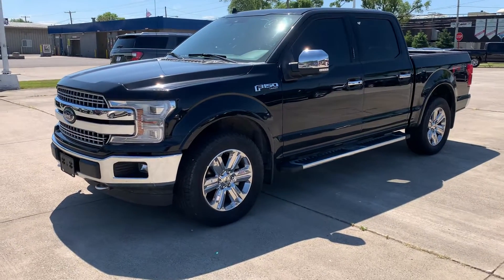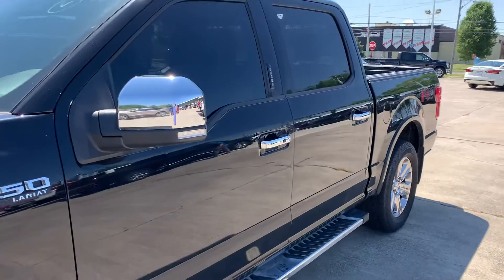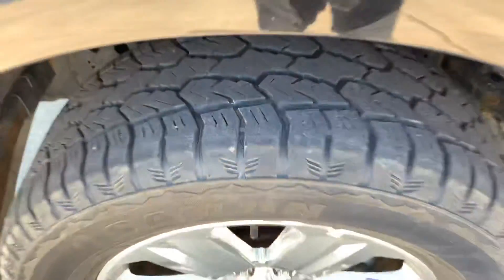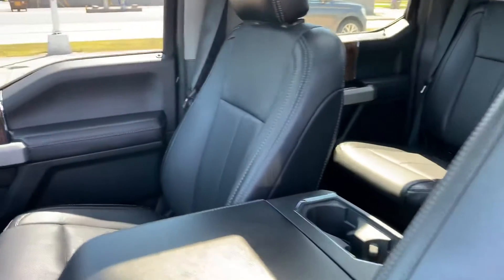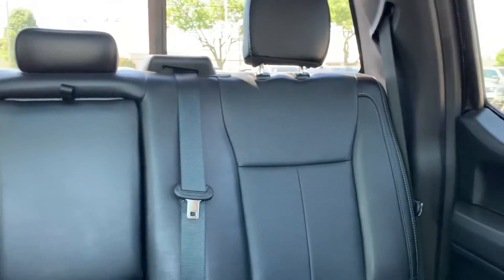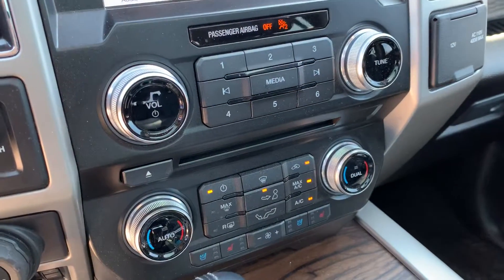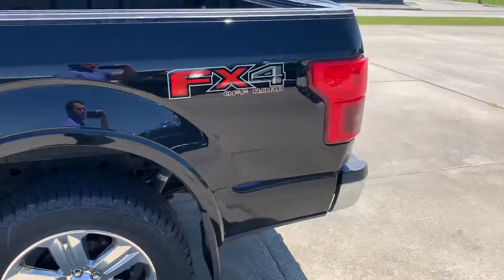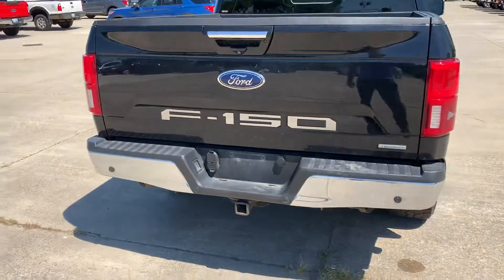2018 F-150 Lariat